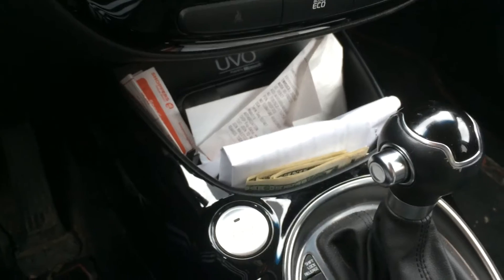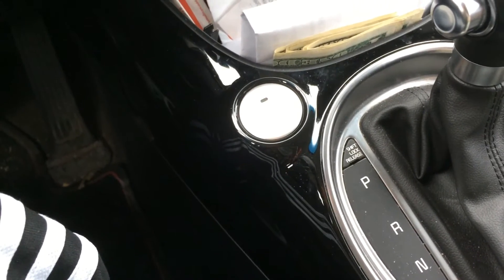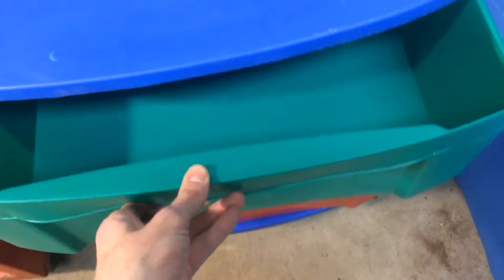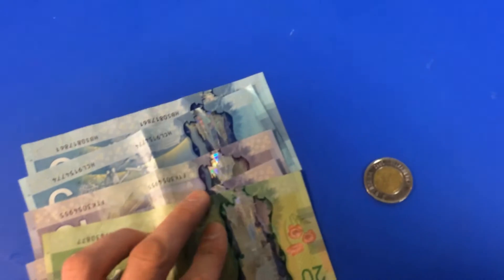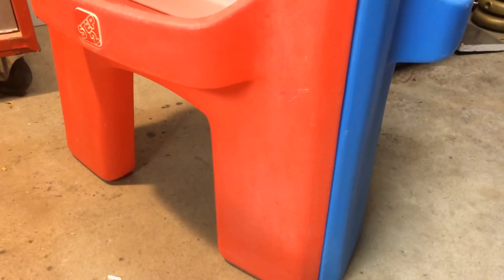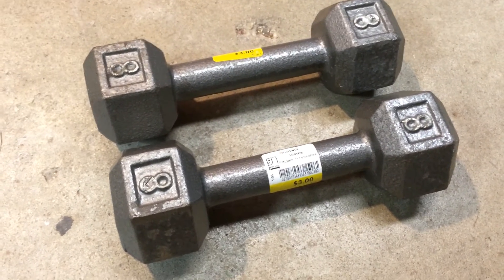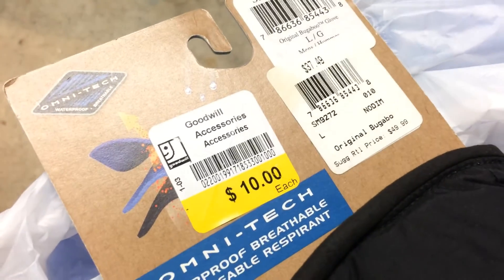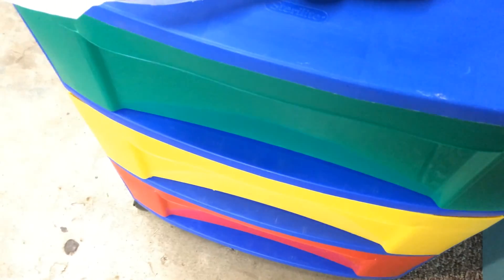🥖 (DAY 5) 🧈 Turning $10 into $100 Reselling on Facebook Marketplace (1/3/2020)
Start: Monday - 4:30pm - 12/30/2019